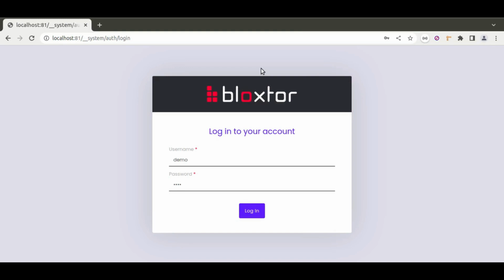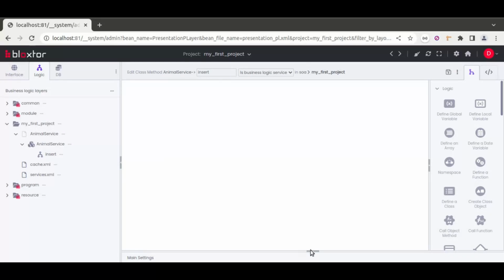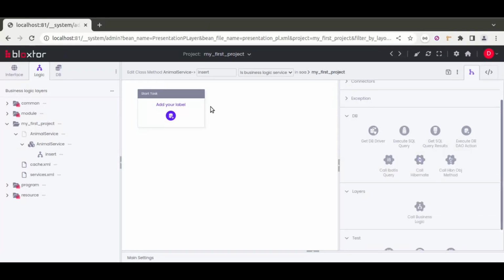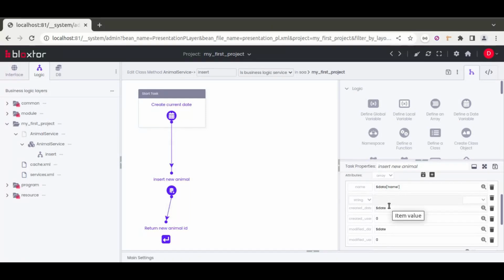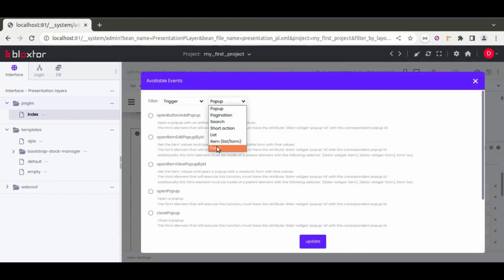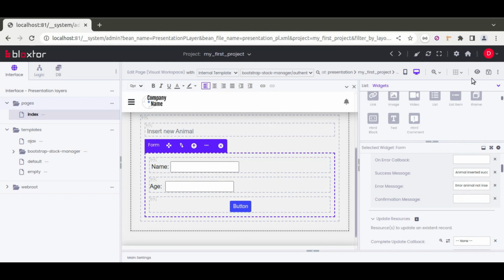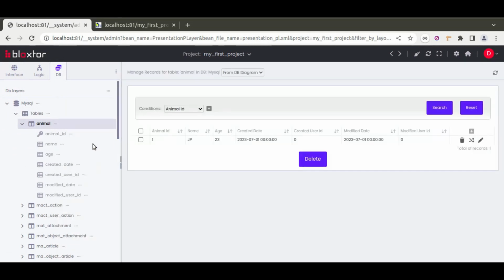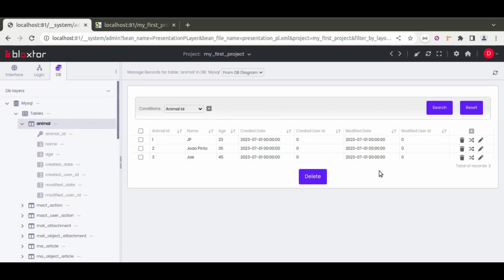Bloxtor - Advanced Lesson 6.3.9 - Html Widgets - Enter user inputs into a DB table based on Low-Code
This video explains how to create a Page using Html Widgets to insert some metadata in a DB table from user input entered in some form fields, based on a business logic service that we create manually to insert a record into a database table.